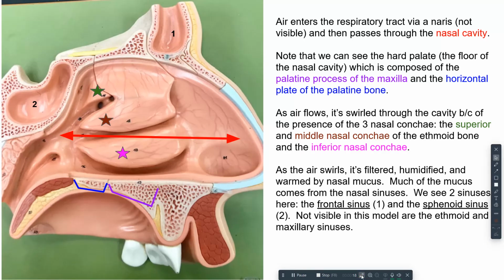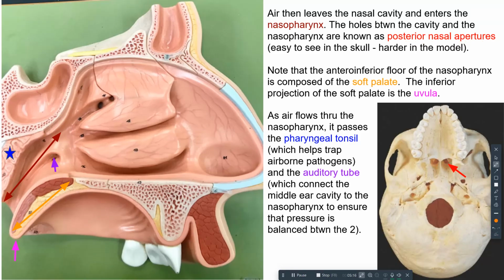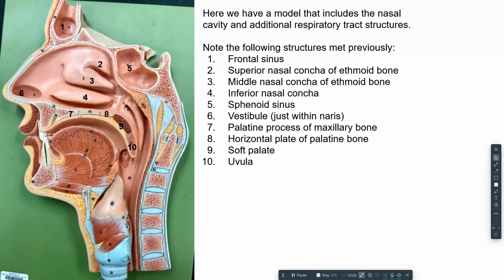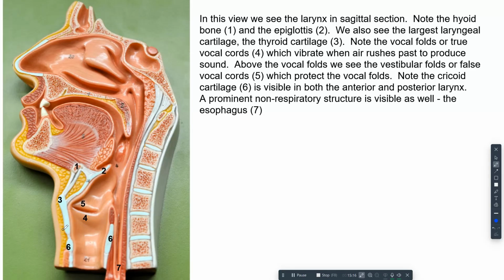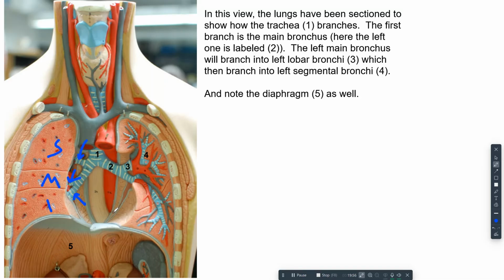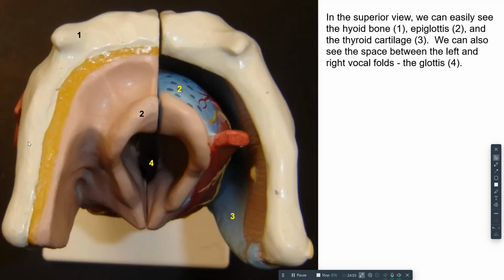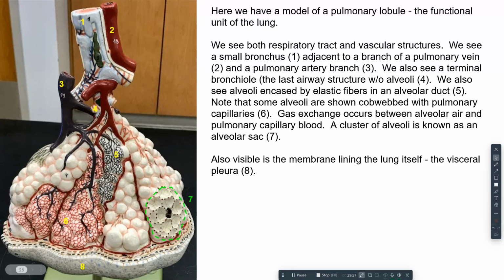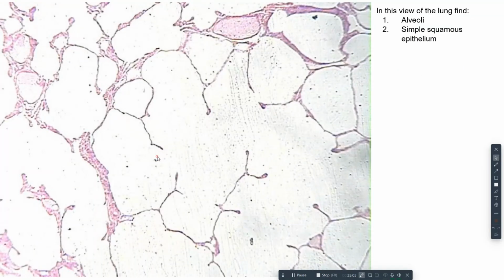AP2 Lab Chapter 16